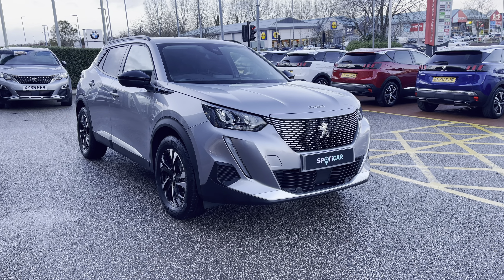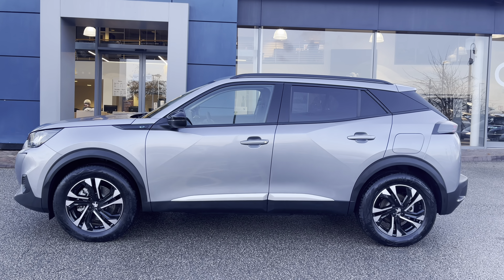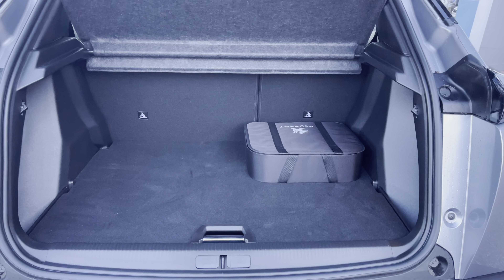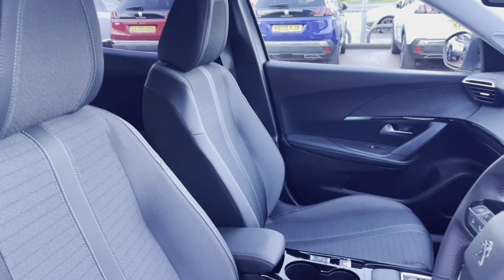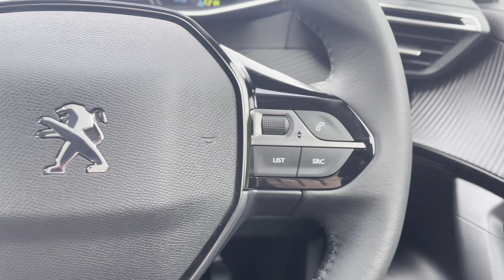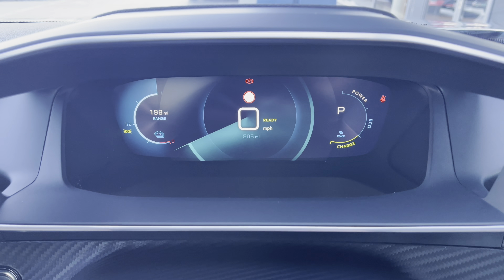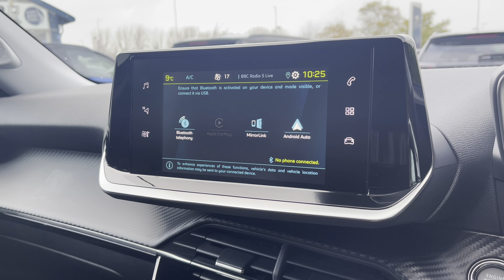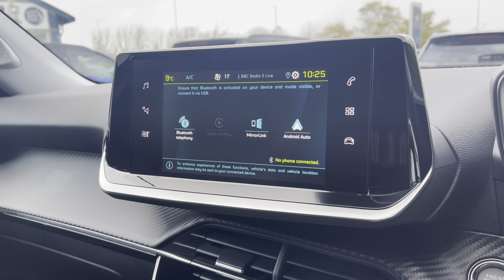Approved Used Peugeot e-2008 50kWh Allure Premium | Swansway Chester Peugeot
Just arrived into stock this Approved Used Peugeot e-2008 50kWh Allure Premium | Swansway Chester Peugeot

Registration: EU22FJD
Gearbox: Automatic
Fuel: Electric
Colour: Metallic Cumulus Grey
Mileage: 852 miles

This Peugeot e-2008 50kWh Allure Premium has just landed with us at Swansway Chester Peugeot. The Metallic Cumulus Grey paintwork is beautifully complimented by the Gloss Black Roof Bars, Window Trim and Extended Wheel Arches, that finish the overall look of the New Shape 2008. This Allure Premium is powered by a very efficient 50kWh Electric Battery, and controlled by a lovely Automatic Transmission; it also comes with the 17in Salamanca, Diamond Cut Alloy Wheels and Full LED Signature Claw Effect Brake Lights that tie in nicely with the overall aesthetic of this car. With the motoring world constantly changing, Electric vehicles are certainly on the up, one of the biggest reasons for this is the £0 annual road tax and 0 Emissions. As this is an all-electric car it comes with its own 7kWh Charging Cable, that will enable you to charger the vehicle in just 8 Hours, depending on the speed of the Charging point. Some of the awesome features inside this car include the Automatic dual zone climate control, that allows both passenger and driver control their temperature to their own preference; the 180 Degree colour reversing camera, that allows you to see everything behind the car, from the comfort of your driving seat and the 7 Inch Capacitive Touch screen. Plenty of media available in this car, with DAB Digital Radio providing plenty of radio stations from all across the country so you’re never lost for music. It even comes with Bluetooth Connectivity so you can wirelessly connect your phone for music streaming and handsfree calls. Android Auto, Apple Car Play and Mirror screen are all available for you to utilise, as they will project your phone onto Capacitive Touch Screen allowing you to use Google Maps as well as communicate with your friends and family via the voice control system.